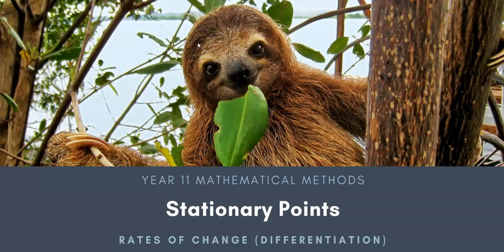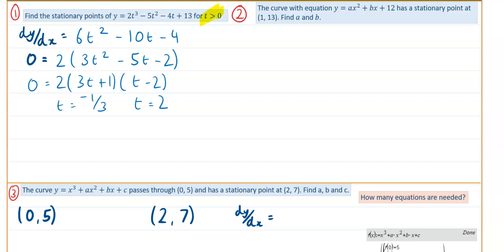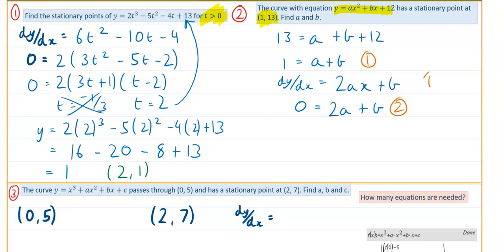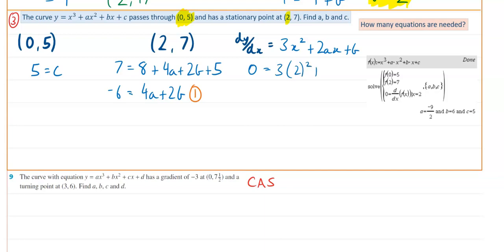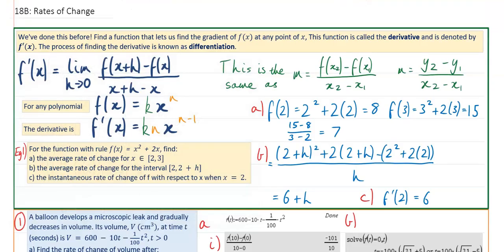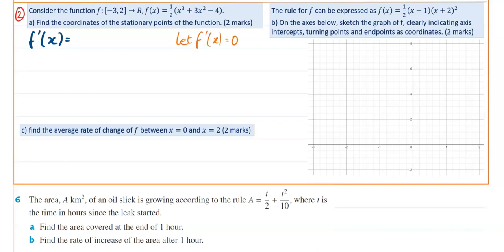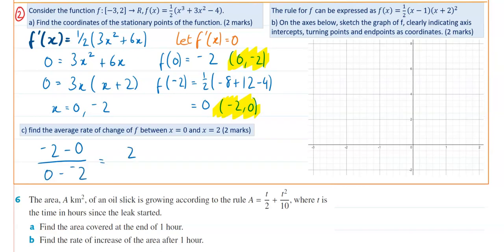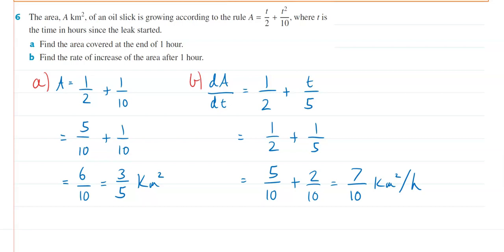11 Rates of Change Stationary Points